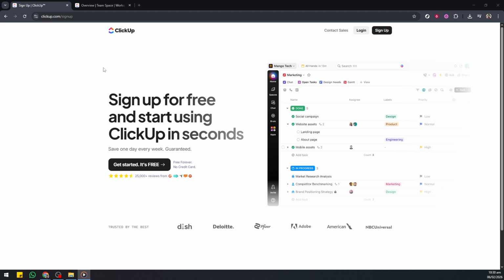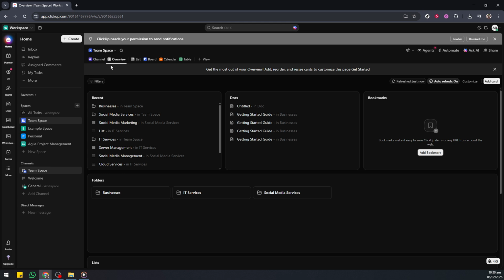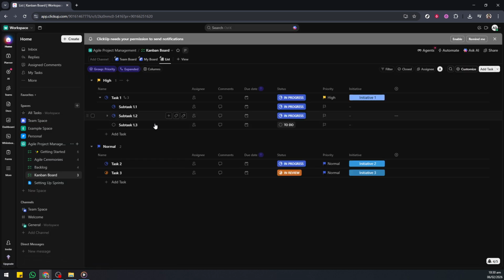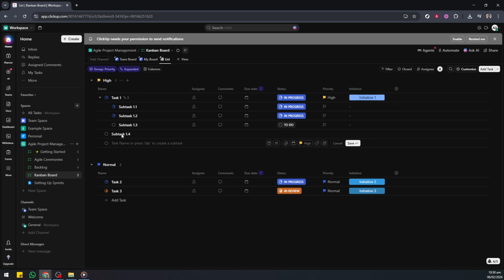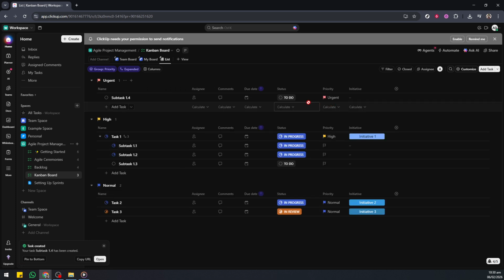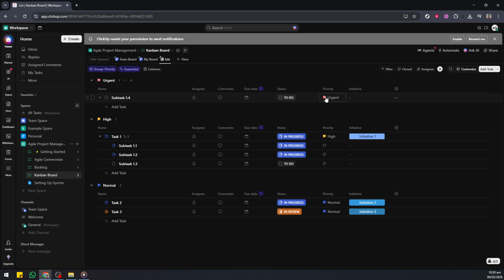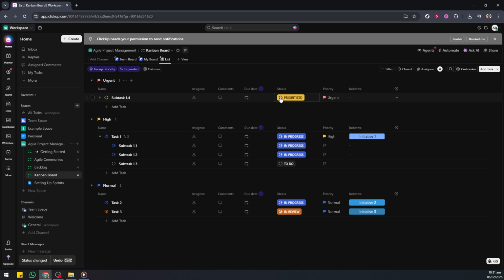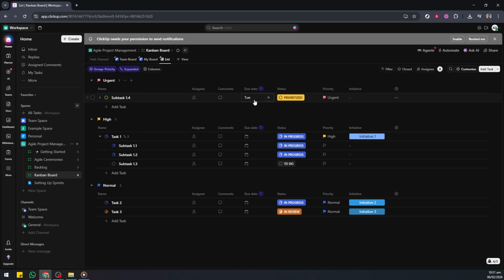How to Assign Tasks to Team Members in ClickUp